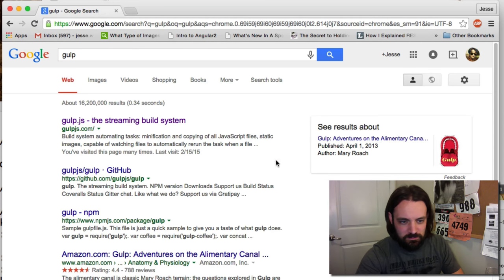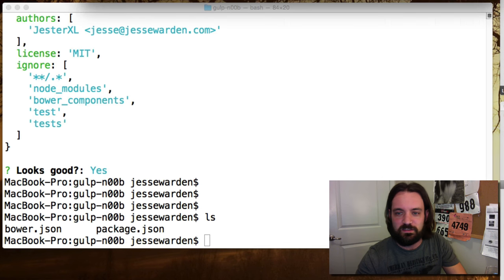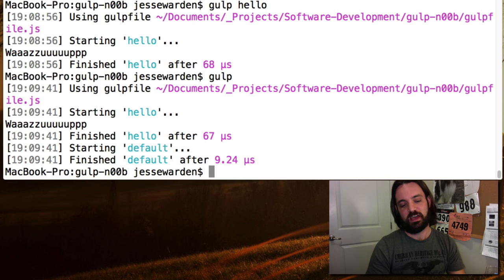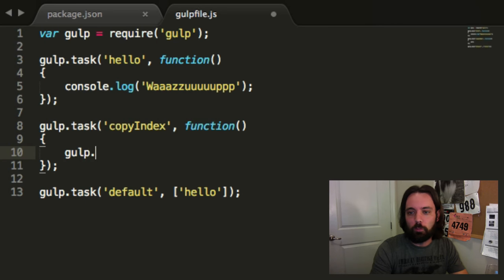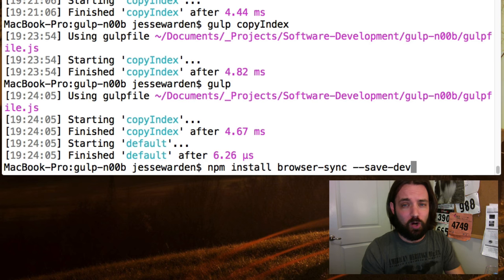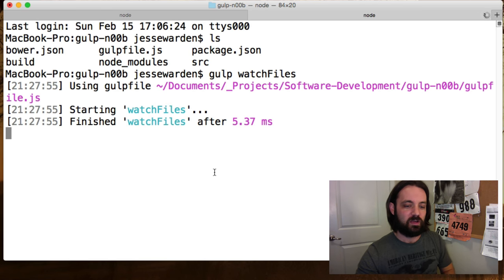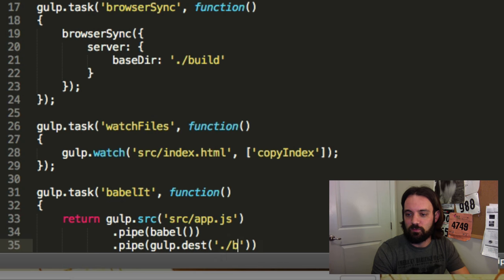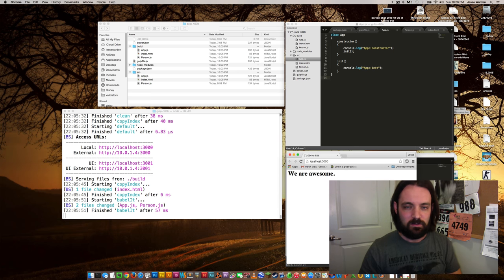Gulp and Babel Basics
I get you setup with Gulp as a build system and wire up Babel so we can write ES6 and it will work in older browsers. Good news: You only have to do this once!